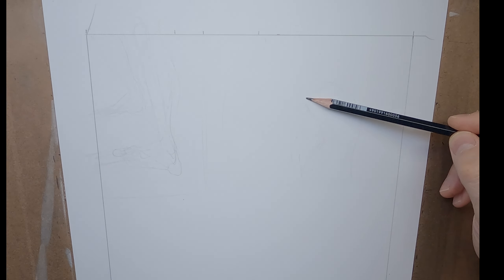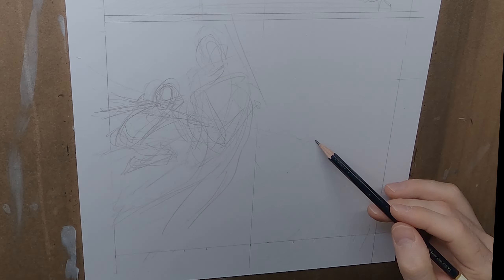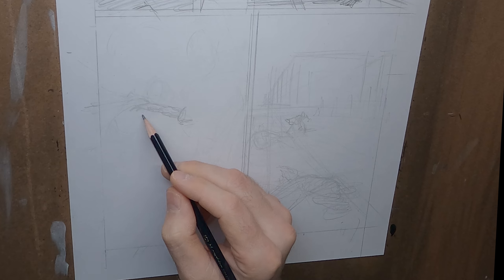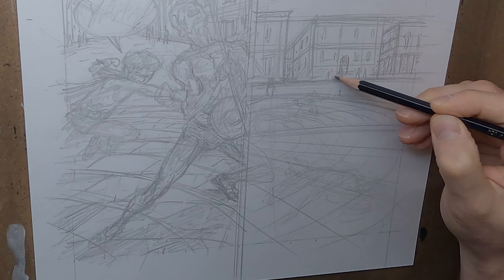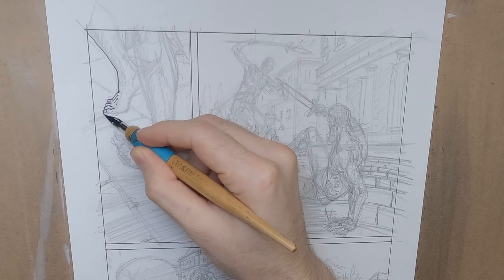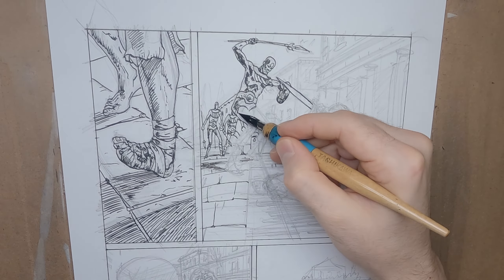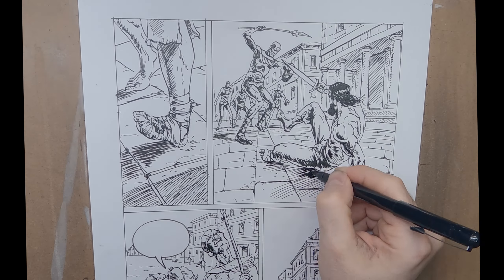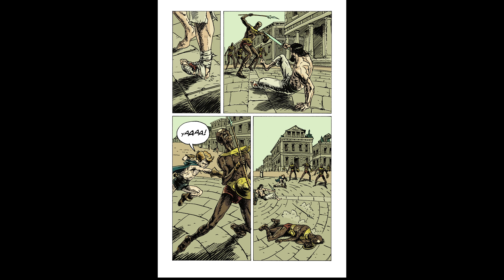Draw/Process 99: Cruise control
Draw/Process is all about drawing comic book pages and processing about my development as an artist. I pull from my experience as a therapist and comic book creator to provide insights, mindset, and techniques while I draw the latest pages of my comic book series, First Son and Sword. New pages every week on my website.